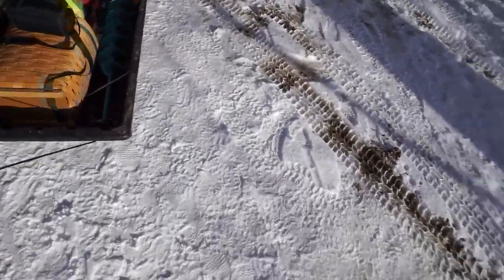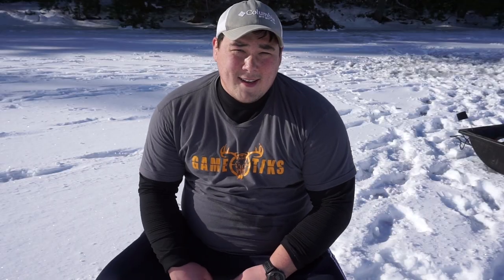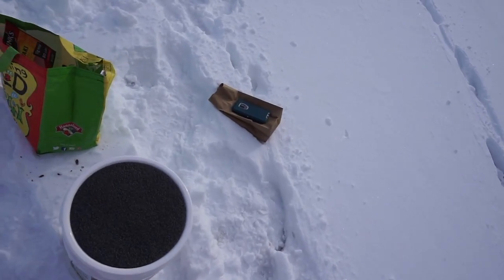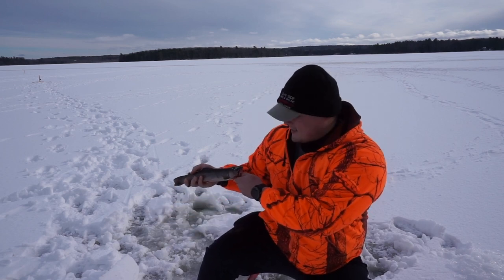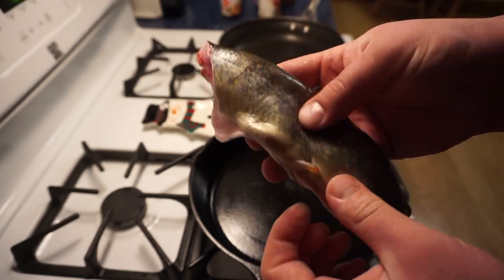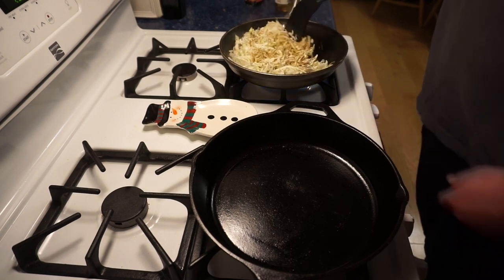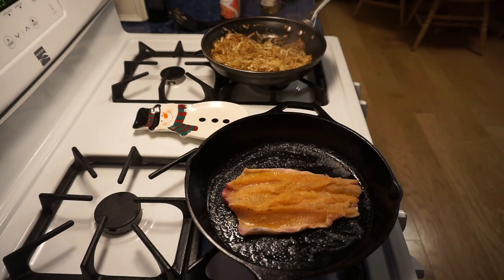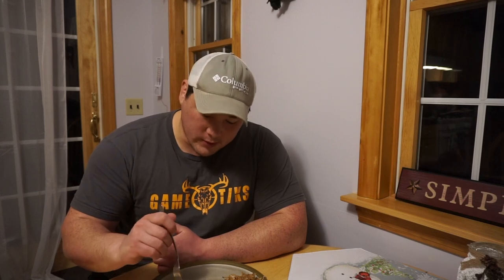SOLO ice fishing trip! Maine brook trout (catch and cook)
Hello everyone! T-Spence here with my first video ever! I went on a SOLO ice fishing trip and landed my first brook trout of 2020!